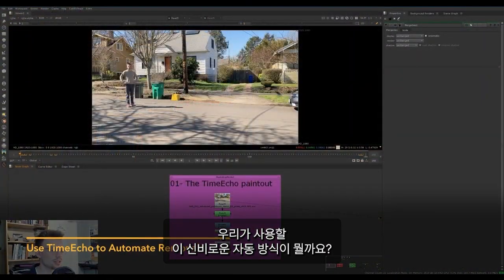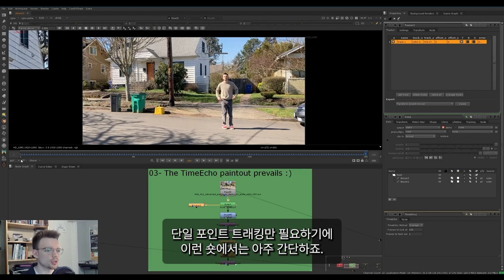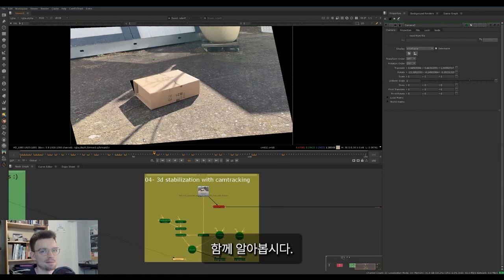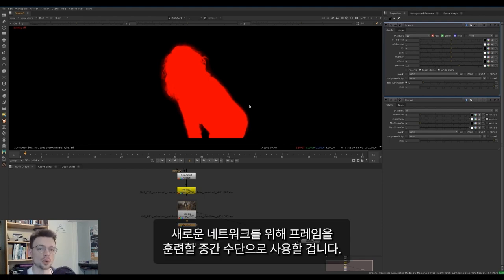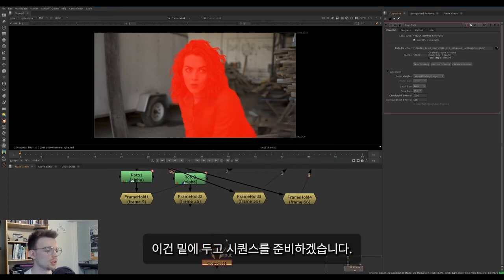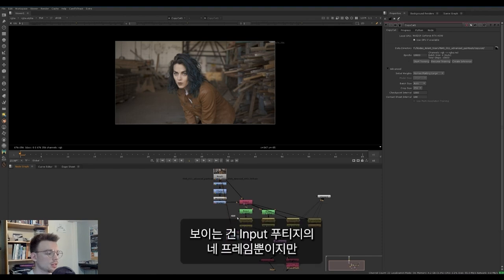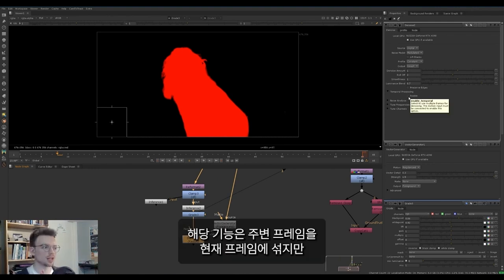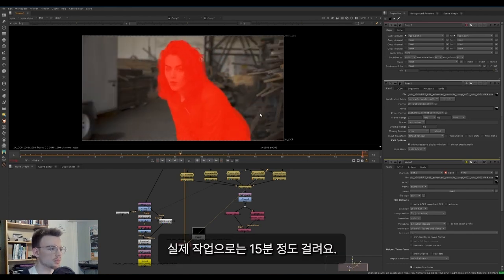Advanced Removals - 01.CopyCat and MODNet Speed Up Paint Prep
Julian Kreusser가 카메라와 피사체가 모두 3D 공간에서 움직이는 복잡한 페인트 샷을 처리하는 과정을 안내합니다. CopyCat 과 MODNet을 사용한 테크닉으로 페인트 프렙을 자동화하고 프로세스 속도를 높이는 방법을 배웁니다.
제공된 리소스를 따라 영상을 스테빌라이즈하고, 머신러닝으로 매트를 만들고, 가장 까다로운 장면도 처리하는 방법을 알아보세요.

강의 챕터:
00:00 - 소개
00:46 - TimeEcho를 사용하여 리무브 자동화 하는 방법
08:55 - Copycat과 Cattery의 MODNet 모델로 매트 자동 생성
19:10 - Frame Blending으로 매트 생성할 때 플리커 현상 줄이기